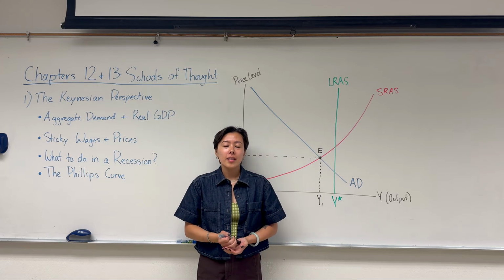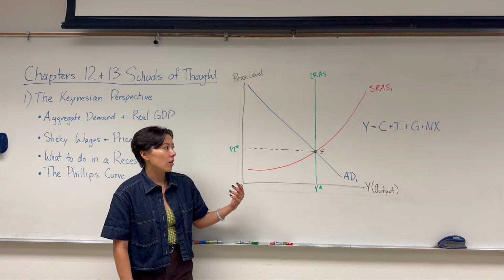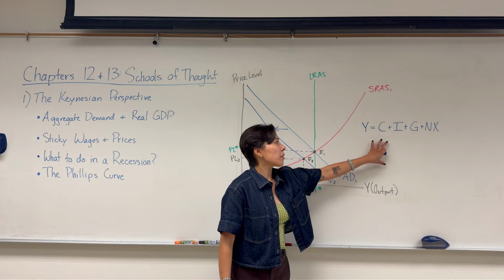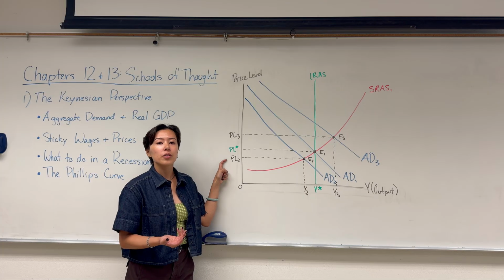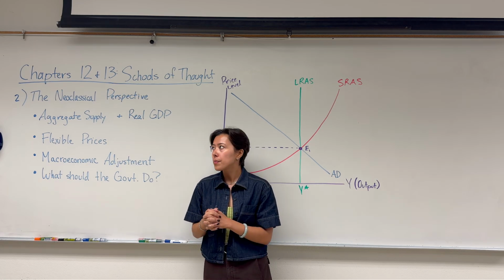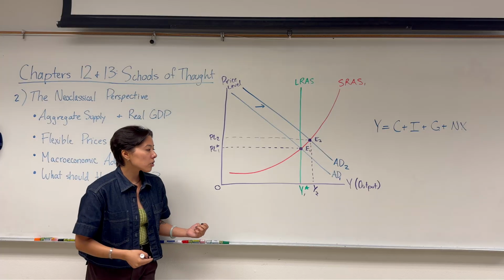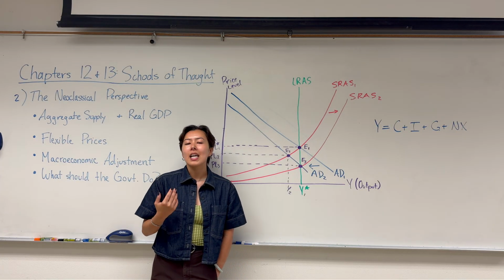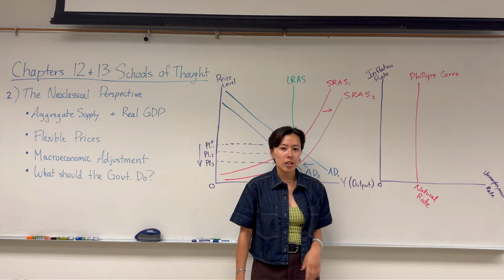Macroeconomic Schools of Thought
In this video, we discuss the two major schools of macroeconomic thought: the Keynesian Perspective and the Neoclassical Perspective. The viewpoints, policy prescriptions, and best applications of each perspective are discussed. We also introduce the Phillips Curve.